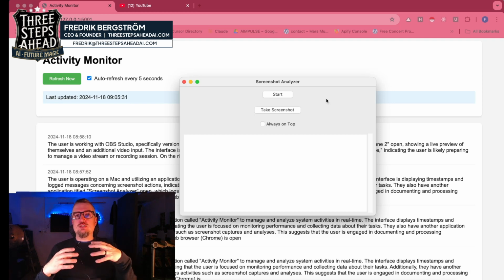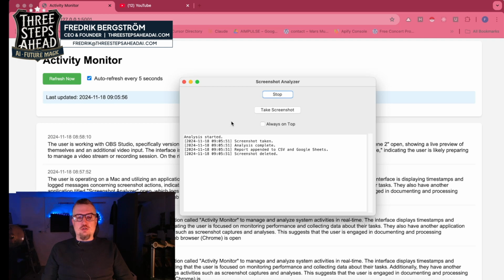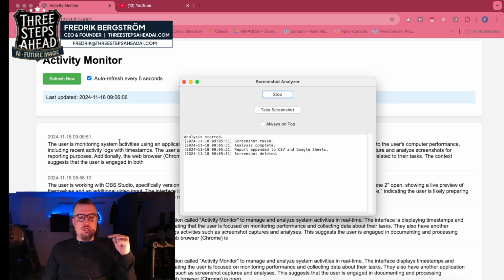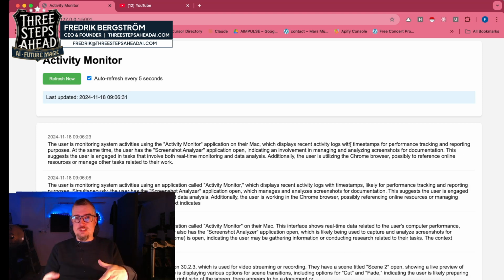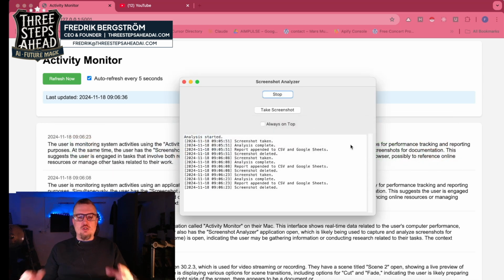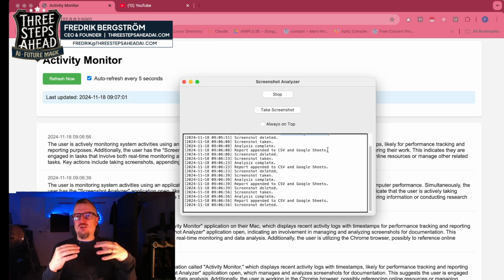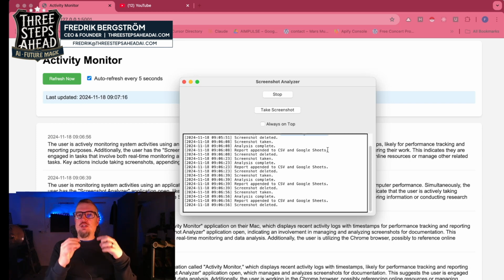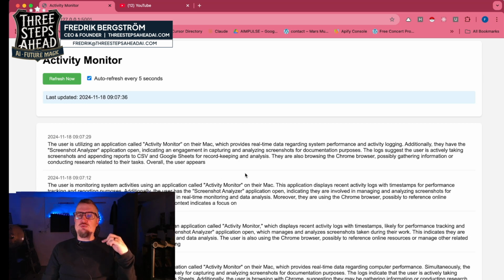I Built A Thing - Part 1 | AI Tools That Track Your Screen for Maximum Efficiency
Ever wondered how AI tools can track your screen for maximum efficiency? This video explores my "Screenshot Analyzer," a project powered by OpenAI Vision, designed to monitor and analyze your daily screen activity for better productivity insights. By capturing and processing screenshots, this system identifies work habits, tracks tasks, and even organizes the data into Google Sheets for easy analysis. Whether you're looking to automate mundane tasks, optimize your workflow, or uncover unproductive habits, this tool can help you take control of your day. Plus, we'll share how to use CSV files and Google Sheets to structure your data and future plans to expand the project into advanced activity analysis. If you're passionate about AI or personal productivity, you won't want to miss this!